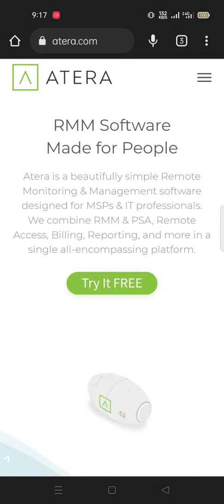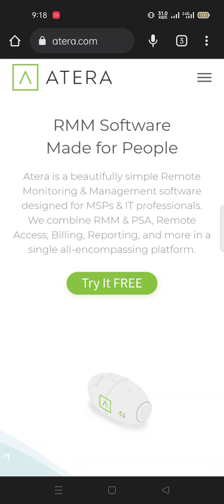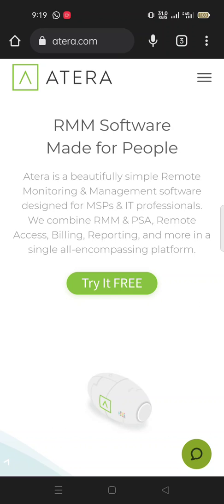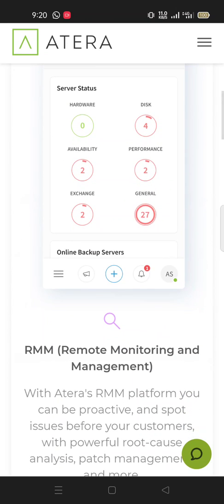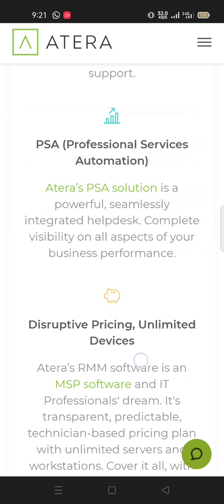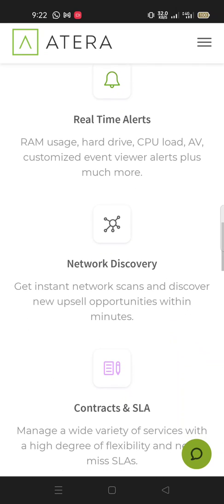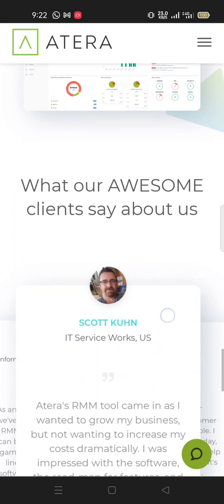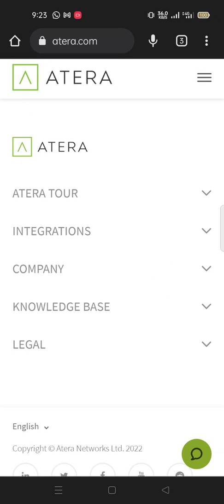Splashtop unattended accesss | Plashtop for windowss | Plash top | Atera rmm reviews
Splashtop unattended accesss | Plashtop for windowss | Plash top | splashtop atera

splashtop client
splashtop rmm
atera splashtop
splashtop atera